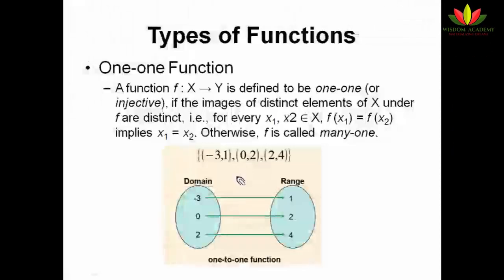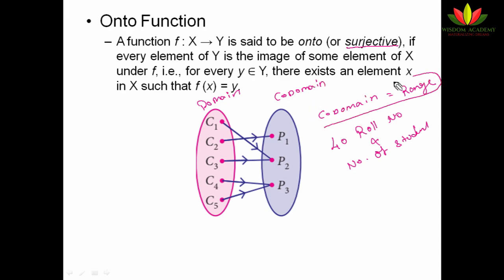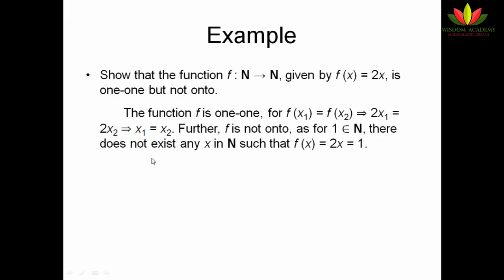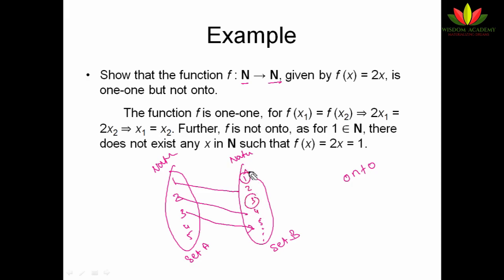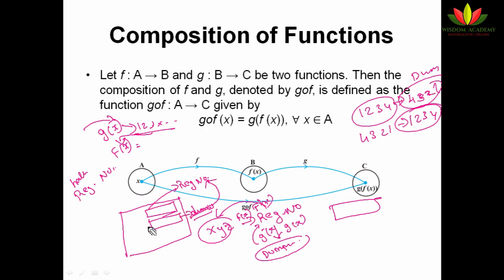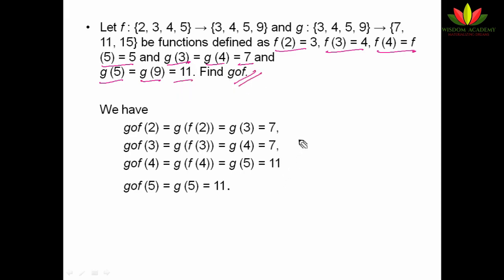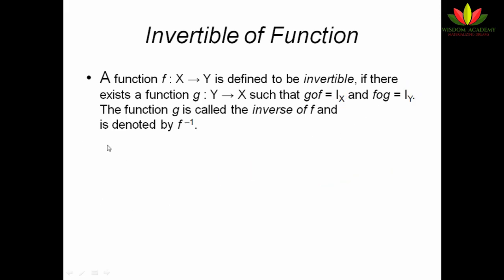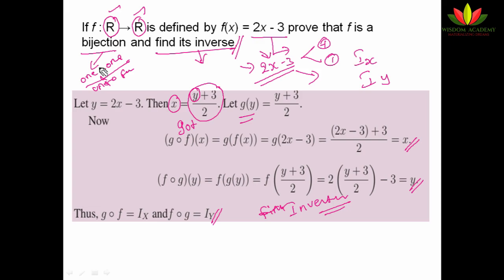Class 12 || Math || Relation & Function - Types, Composition & Invertible Function || CBSE || SB